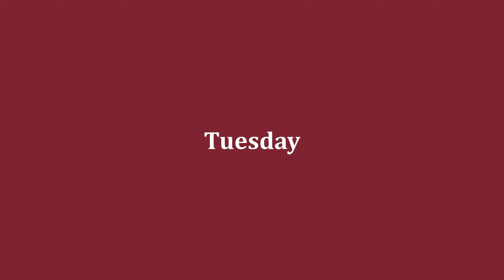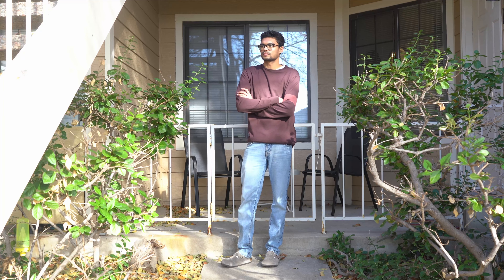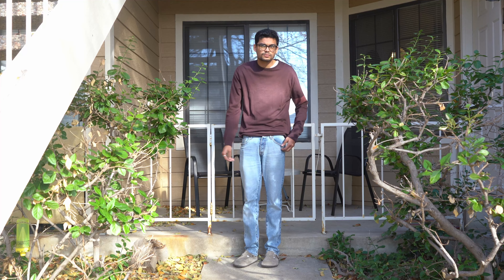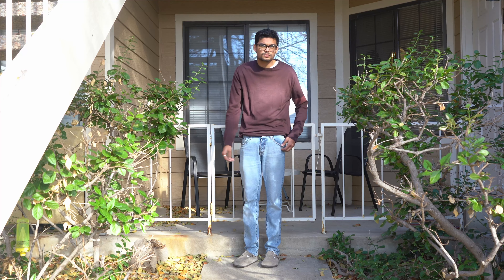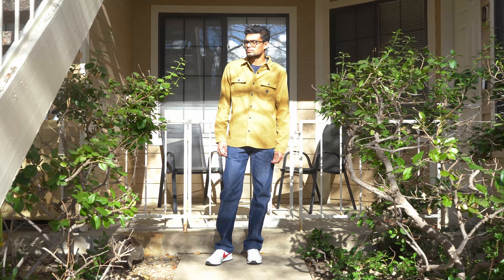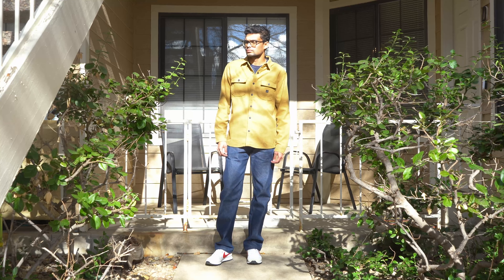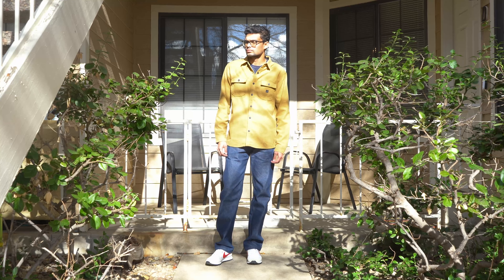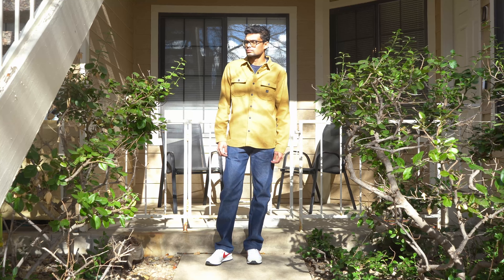What I Wore Every Day for a Work Week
Today we're taking a look at what I wore every day as someone who works from home, but still wants to have fun with their fashion. A bit of WFH inspo, if you will.
Mentioned in this video, that's available:

Chapters:
00:00 - Intro
00:22 - Monday
01:09 - Tuesday
02:08 - Wednesday
03:04 - Thursday
03:45 - Friday